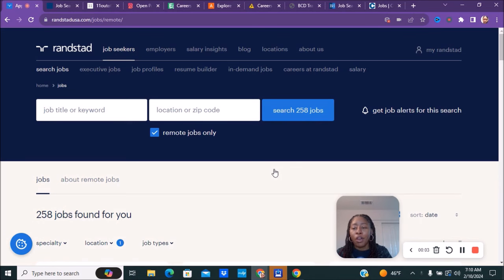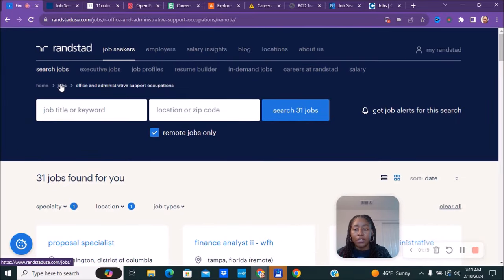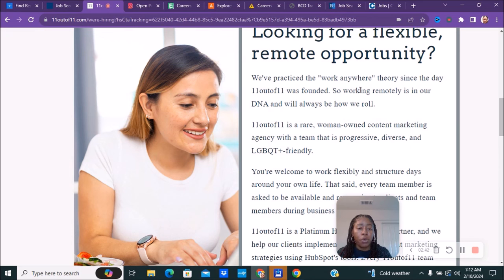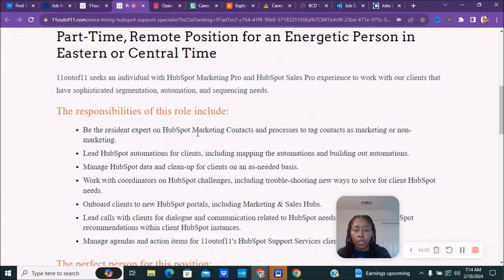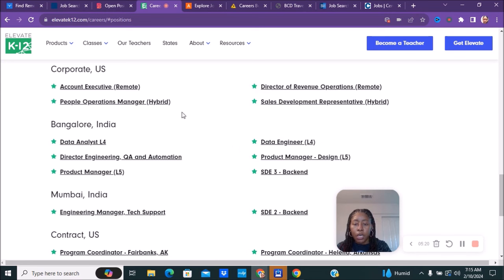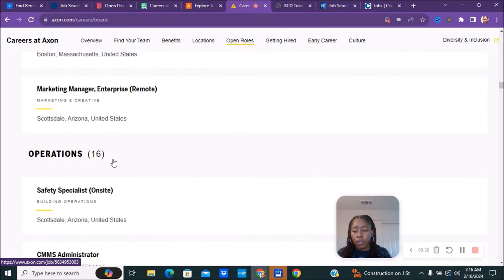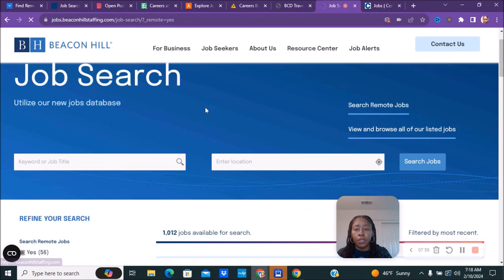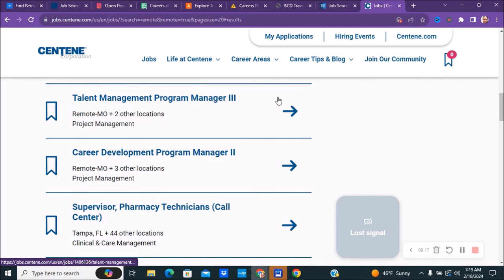Top 10 Remote Work Companies Hiring Today!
Are you looking for a remote work opportunity? Look no further! In this video, we'll share the top 10 companies currently hiring for remote positions. Don't miss out on these amazing work-from-home opportunities!

* I Do My Best To Provide Legitimate Information. Please Do Your Own Research On All The Information I Talk About On My Channel.

👉 Scripture:
Deuteronomy 8:18
18: But thou shalt remember the Lord thy God: for it is he that giveth thee power to get wealth, that he may establish his covenant which he sware unto thy fathers, as it is this day.